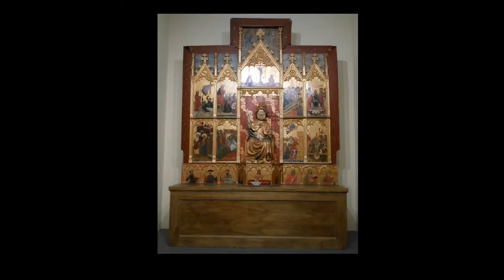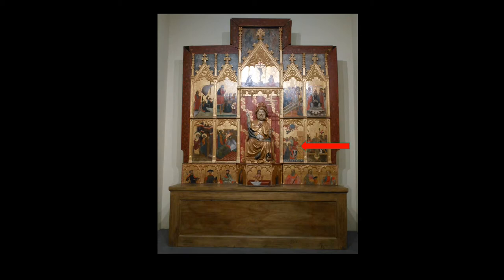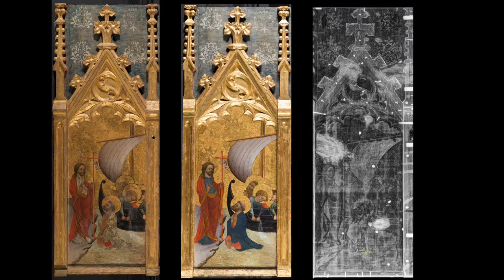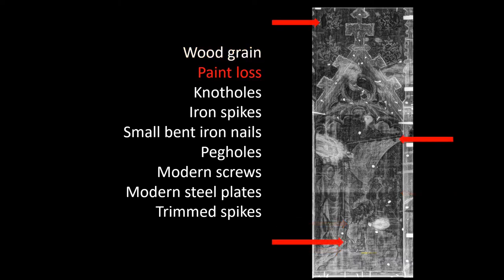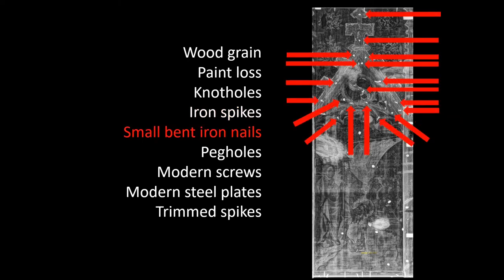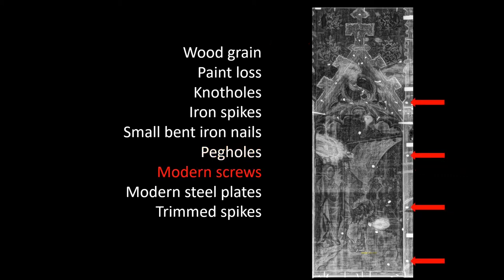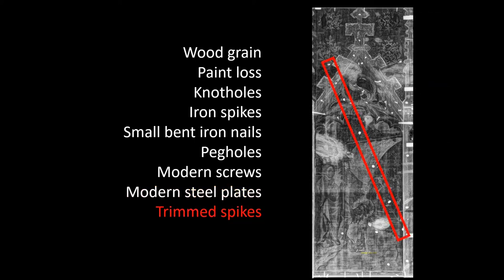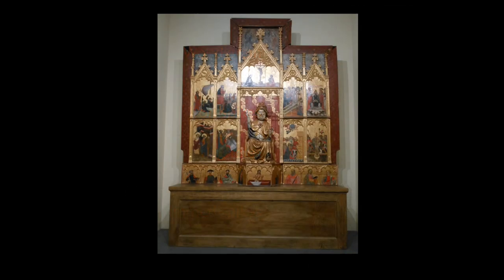CAM Look | The Conservation of the Retablo of Saint Peter by Lorenzo Zaragoza | 5/13/20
Each weekday, a staff member, will be sharing an object from the permanent collection and posing questions for discussion. Please check back at 10 am every day for a new artwork and a new conversation.

Today, Serena Urry, our Chief Conservator and Paintings Conservator, shares a work she recently conserved.

Lorenzo Zaragoza (circa 1340-circa 1410), Spain, Retablo of Saint Peter, Circa 1400, tempera, gold and silver on wood, The Edwin and Virginia Irwin Memorial, 1960.473